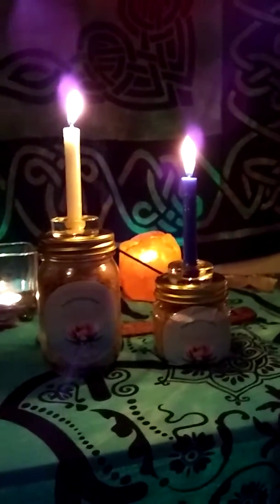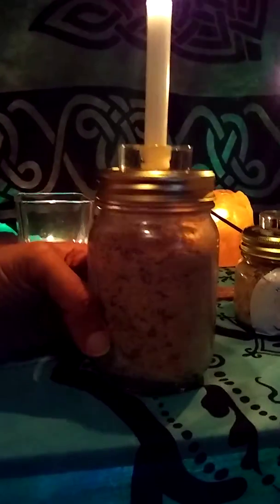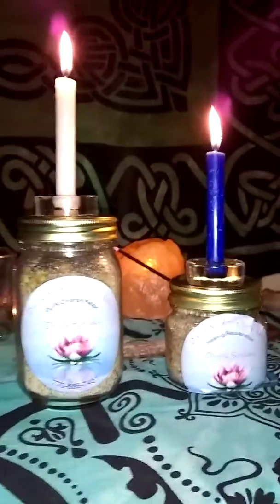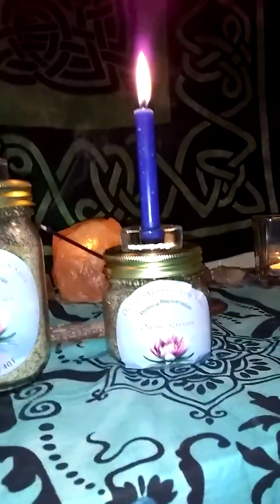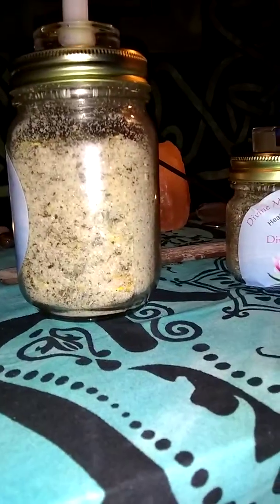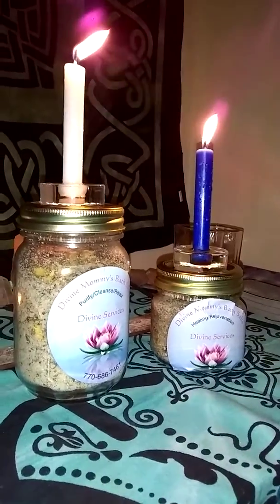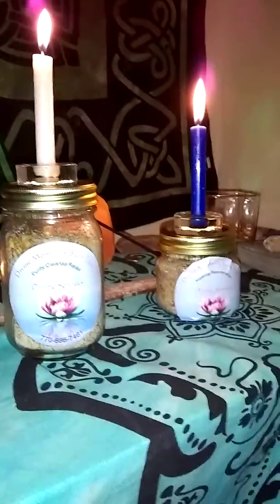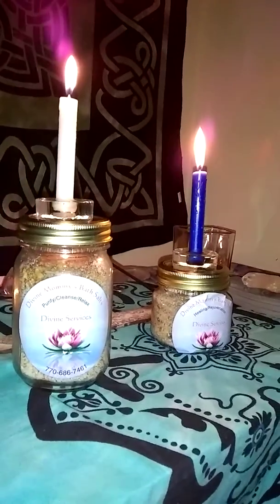Charging Spiritual Bath Salts & How to Purchase This Powerful Spiritual Tool